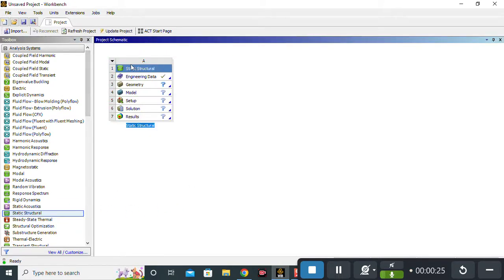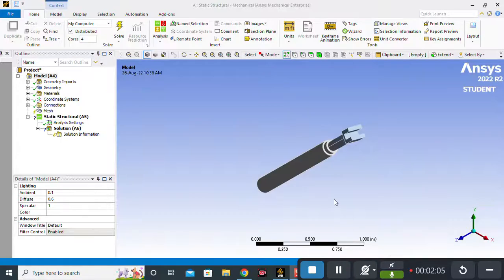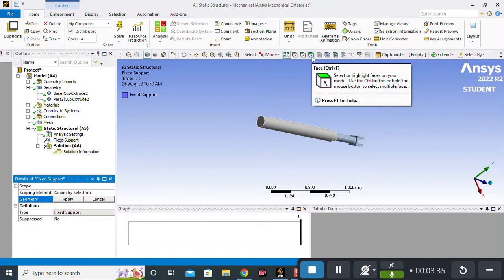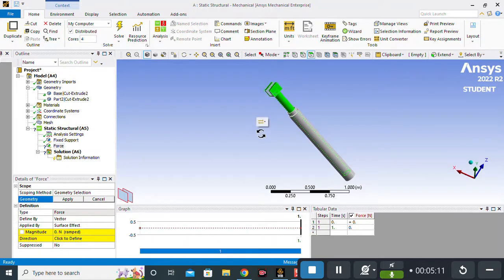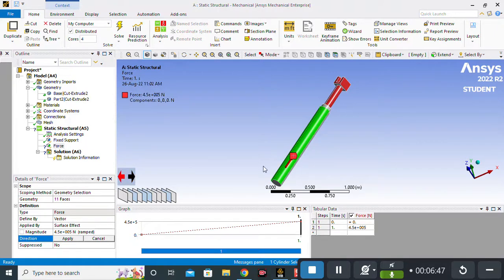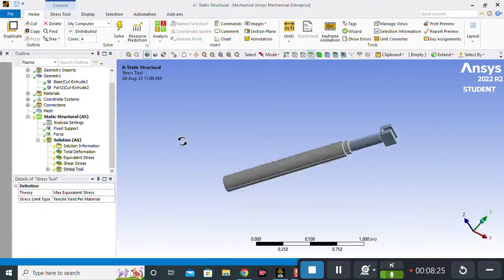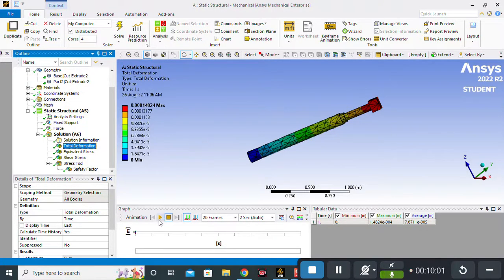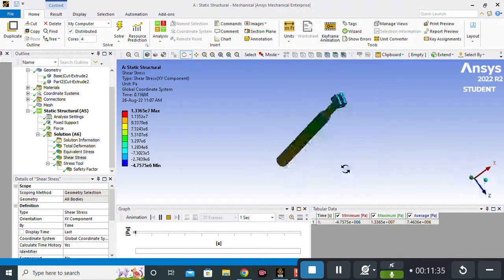Stress Analysis of a Hydraulic Piston in Ansys | ANSYS Workbench Tutorial in English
In this short video tutorial, you'll learn how to perform a stress analysis at a Hydraulic Piston in Ansys. You can use my designed hydraulic piston's geometry for performing the analysis if you're a beginner in modelling and simulation. Try to import .STEP file in Ansys because it is much easier to import.

Best Regards,
Danyal Iqbal
Ansys Simulations Expert